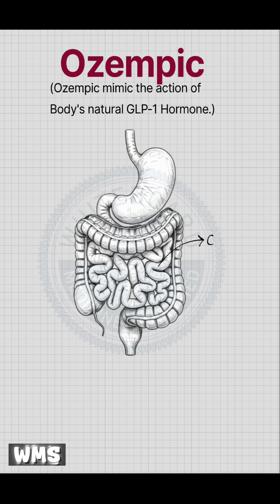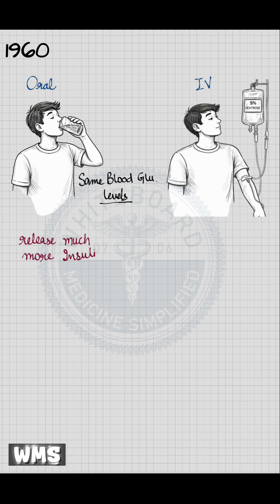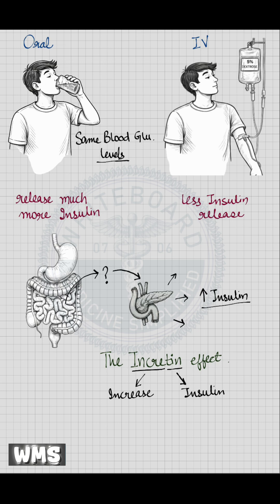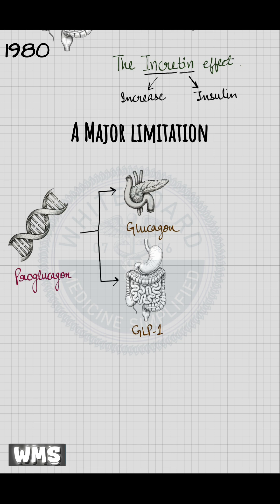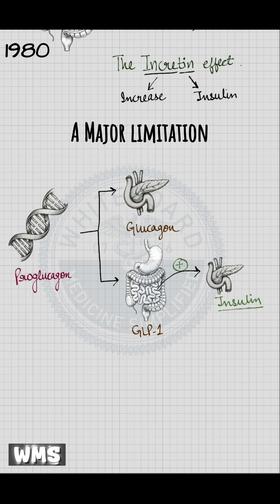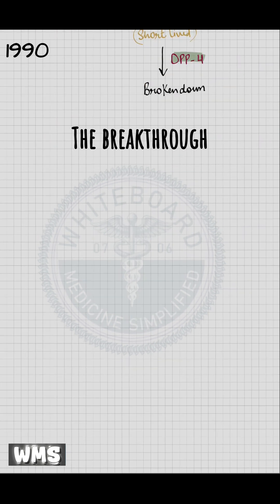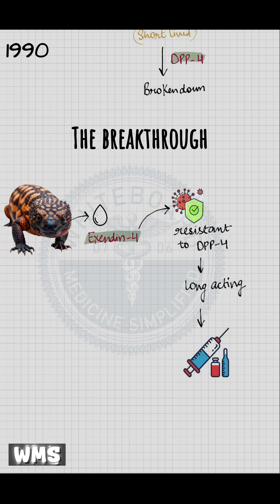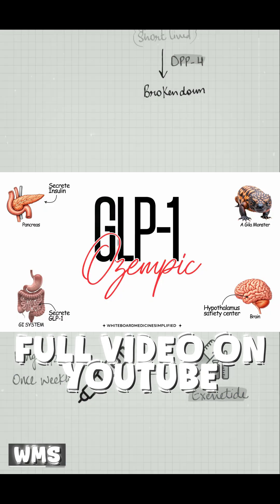What Is Ozempic? The Journey of GLP-1 Drugs to Semaglutide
Ozempic (semaglutide) is a GLP-1 agonist that transformed type 2 diabetes treatment and became famous for Ozempic weight loss. But this drug’s story began decades earlier.

From the 1960s discovery of GLP-1 to the 1990s development of the first GLP-1 receptor agonist, this short video explains what Ozempic is for, how semaglutide works, the GLP-1 mechanism, and key semaglutide GLP-1 agonist benefits. We also touch on important semaglutide side effects and why Ozempic is used in diabetes treatment today.

👉 Watch till the end to understand the science behind Ozempic
🔔 Follow for pharmacology explained simply